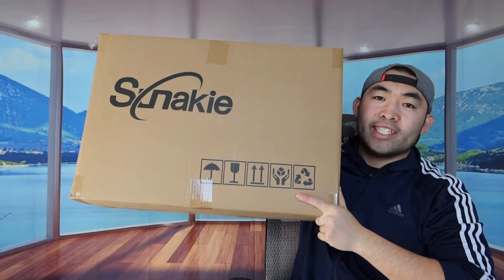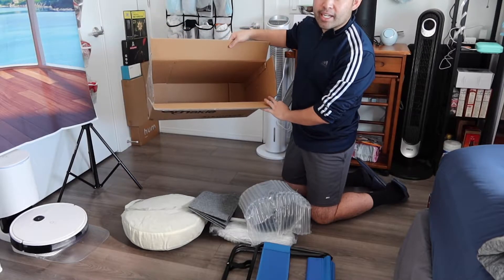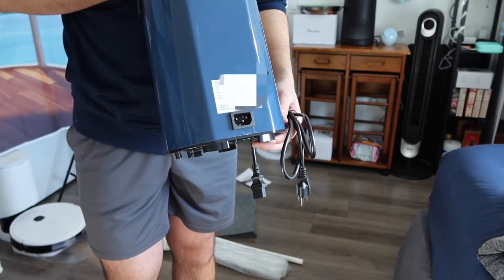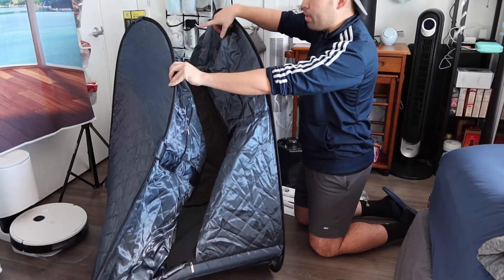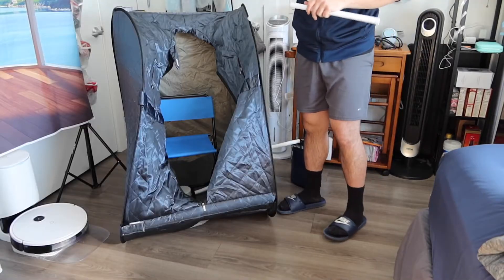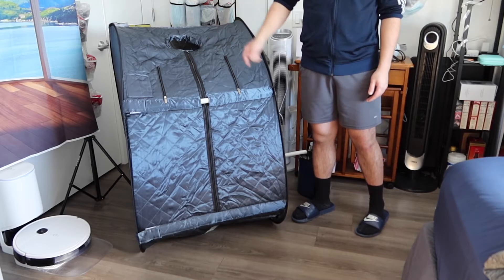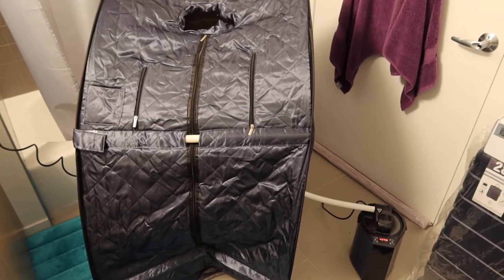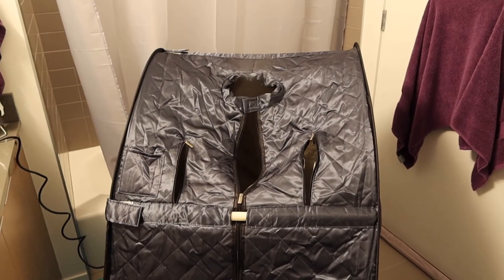How to Use Sunakie Portable Foldable Steam Sauna?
Are you in search for the best portable steam sauna to use almost anywhere? Check out the video to find out if this product is for you!

If you want:
Sunakie Portable Foldable Steam Sauna